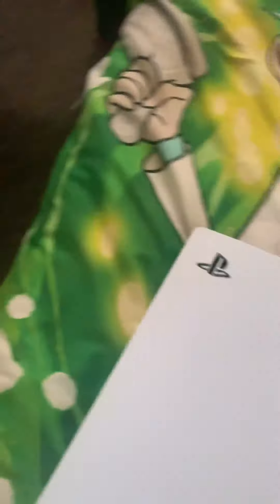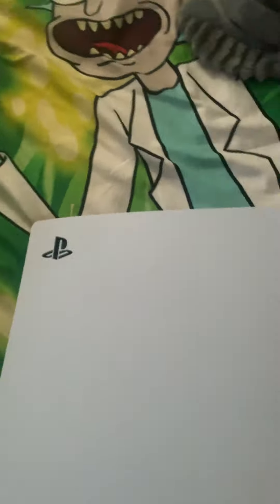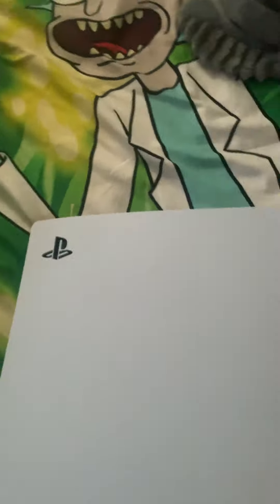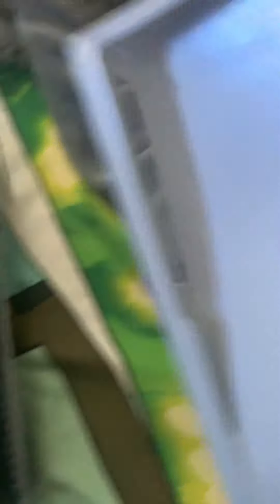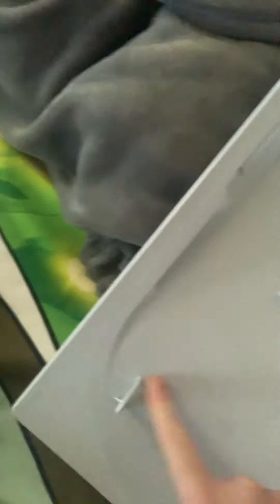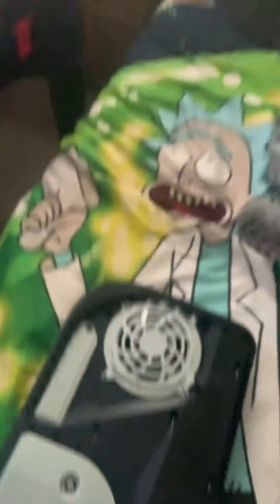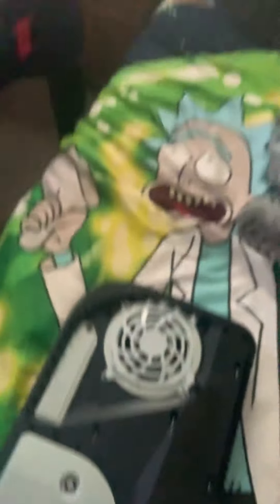January 8, 2022